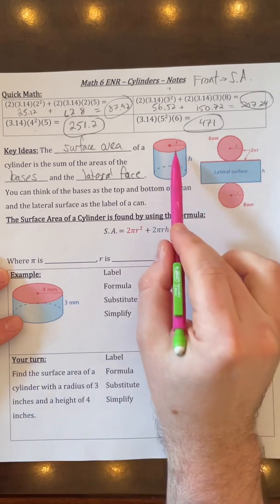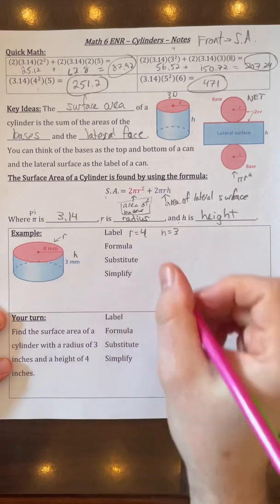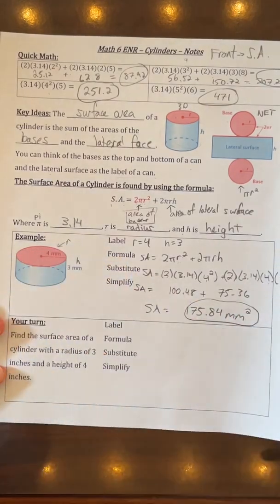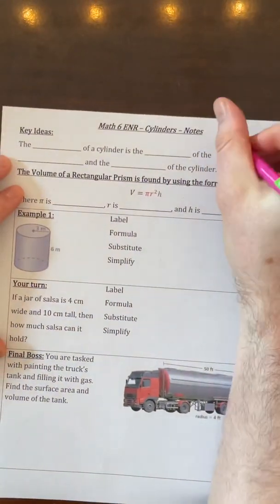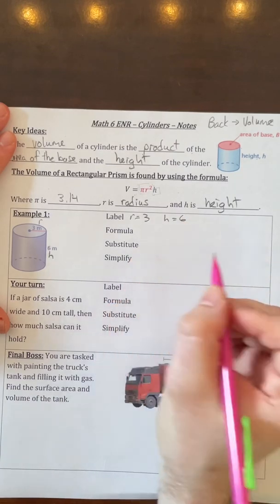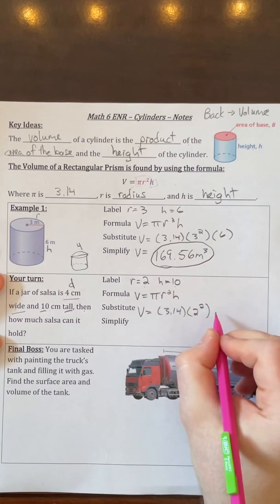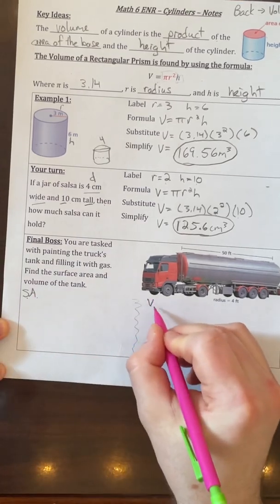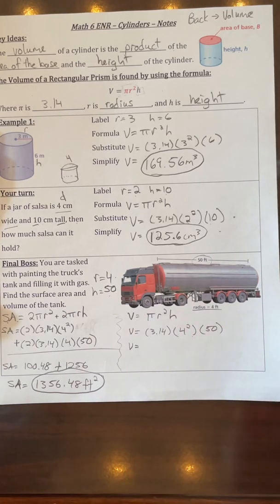Cylinders - Surface Area and Volume Notes